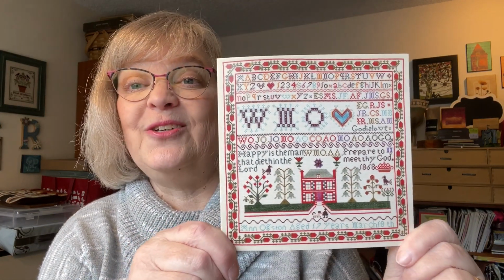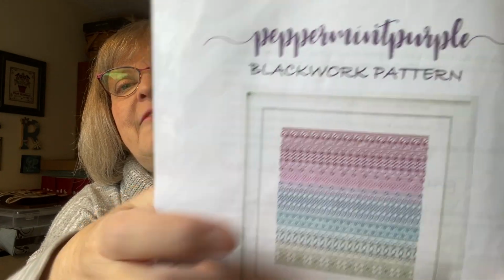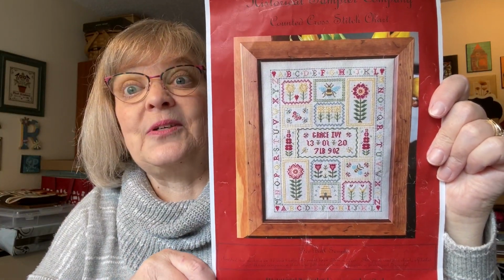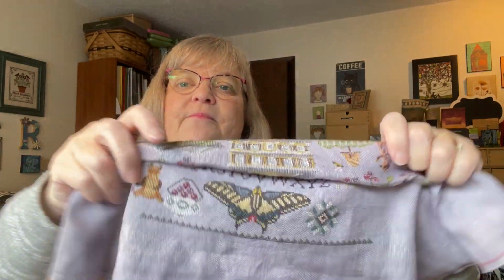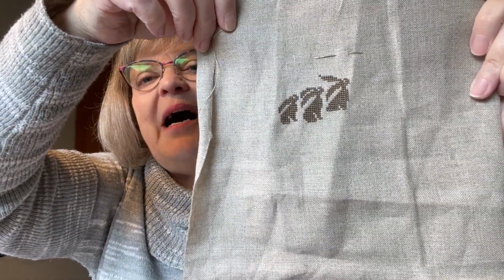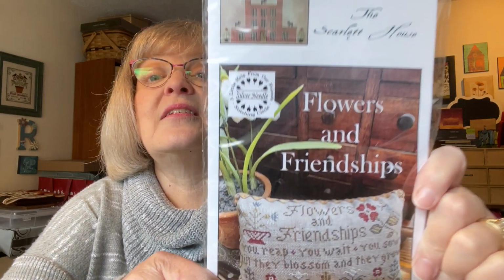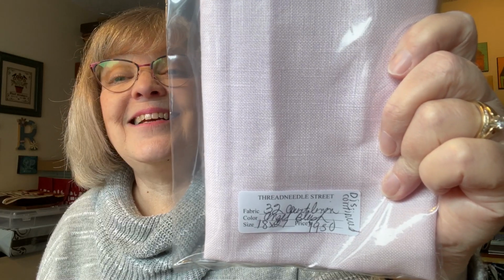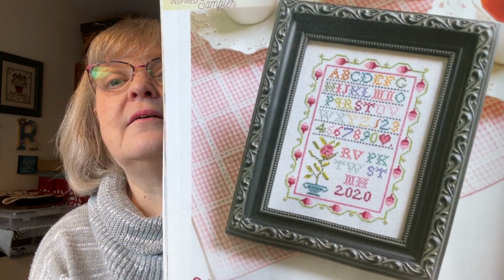FlossTube #151 February Wrap Up and March Plans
Looking for Picture this Plus fabric?  Contact Threadneedle Street in Issaquah, WA.  I was up there just a few weeks ago and she has TONS!

485 Front St. N